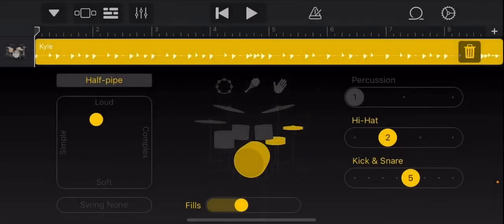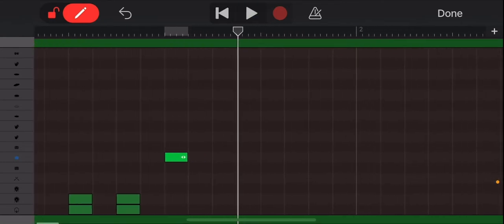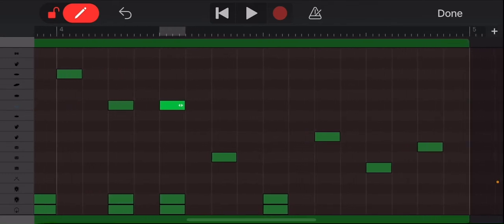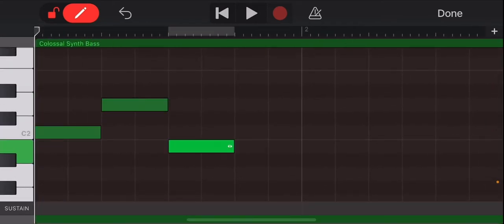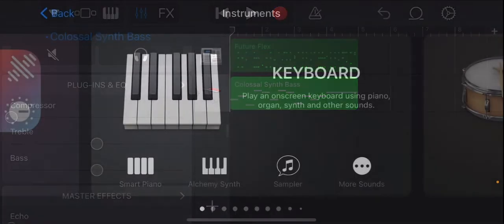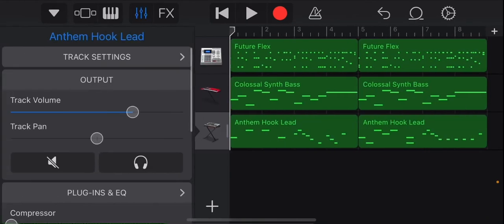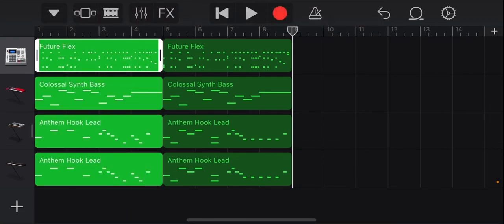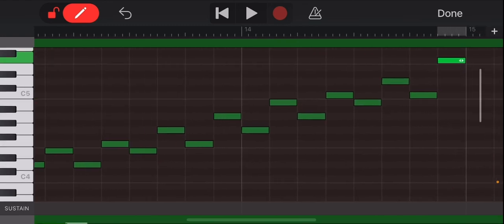Can you create PRO music in GarageBand for iOS?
Hi! It’s long been my belief that tons of people are musical, they just don’t know it yet. Or they know it, but have no medium to express it. Well, the good news is, if you have an iPhone in your pocket you can express it right now!

This video is a quick crash course into the power behind GarageBand for iOS, and how many people essentially have a professional DAW riding around in their pockets. It covers MIDI editing and beat creation, and my insights on making something that sounds good on your phone.